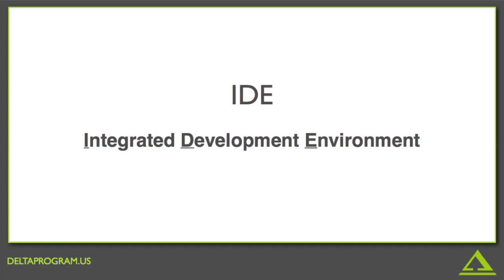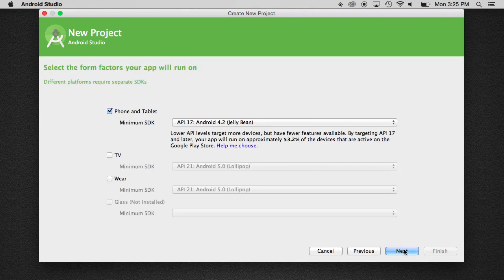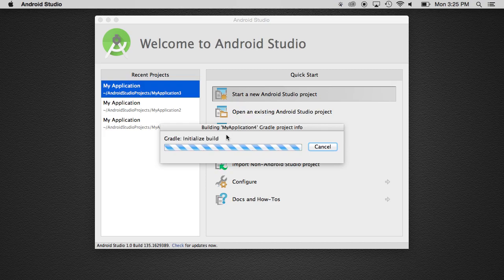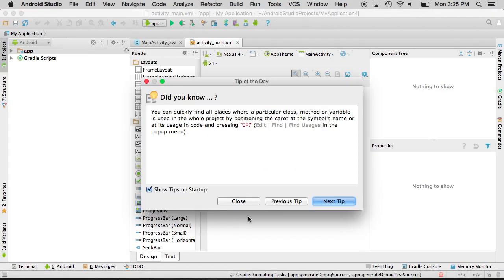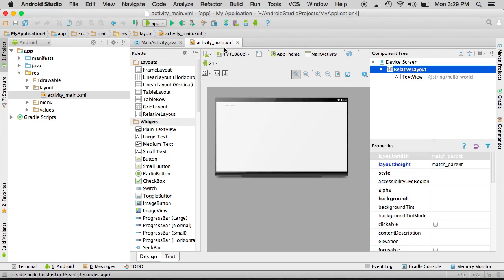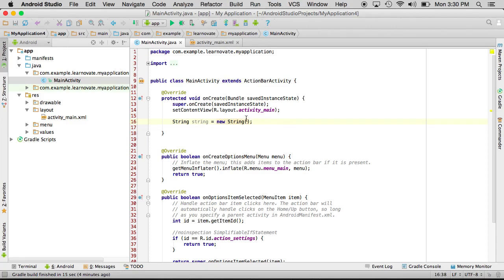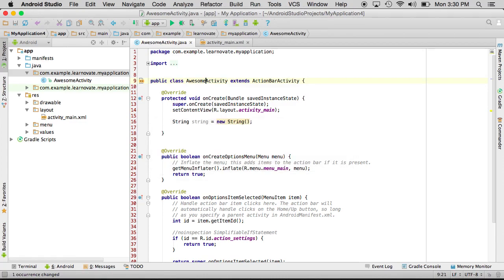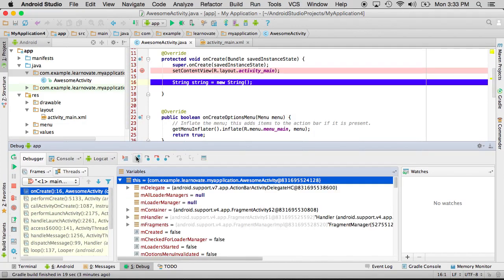002 Why Android Studio